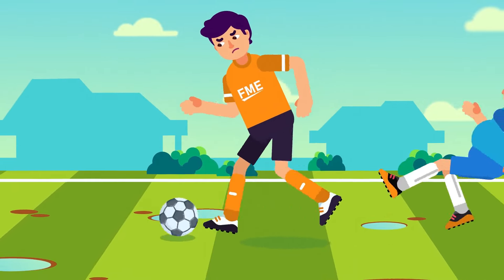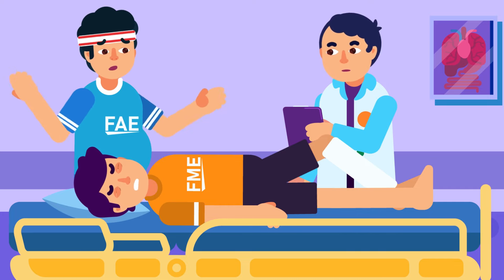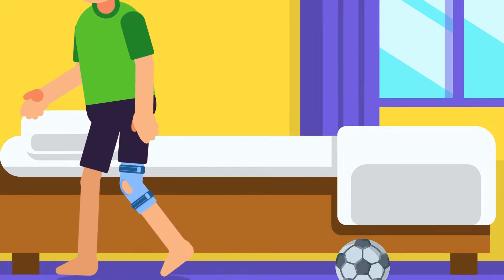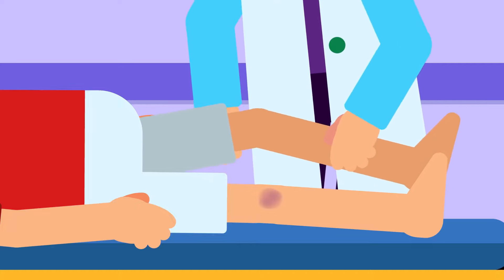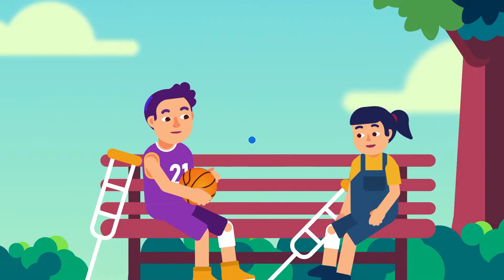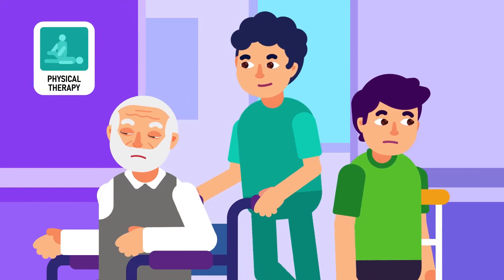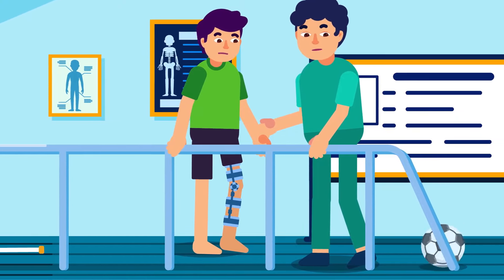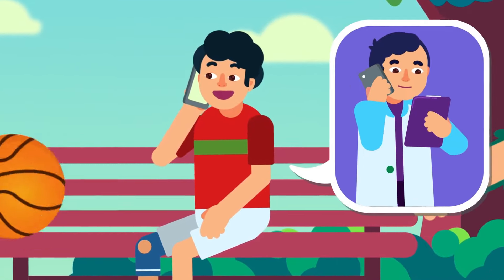How ACL Injury is Diagnosed and Treated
Diagnosing an ACL injury typically involves a thorough physical examination, assessment of symptoms, and imaging tests like MRI scans to evaluate the extent of the damage. Once diagnosed, the treatment approach depends on several factors, including the severity of the injury, the individual's activity level, and their overall health. Non-surgical treatment options may be considered for minor tears or individuals with low activity levels.

Do you think people will engage more and turn to be more curious about education that is presented with effective animations? Then join the health and medical education revolution, the Free Medical Education​! Our aim is to make medical education universal, free, state-of-the-art, and available to every human being to facilitate the best learning experience for everyone.

CREDITS:
Director: Ramadhan Istabaq
Supervisor: Ibrahim Pyke
Researcher: Hafiz Insan
Storyboard Artist: Putra Arif Prasetyo
Illustrator: Nadhilla Sabrina
Animator: Putra Ibrahim
Sfx Designer: Rafly Moravia
Subtitler: Wulanita Kuswotanti
Narrator: Ross Hill